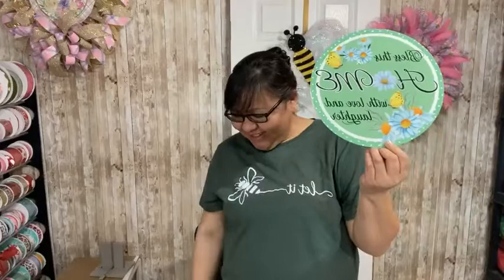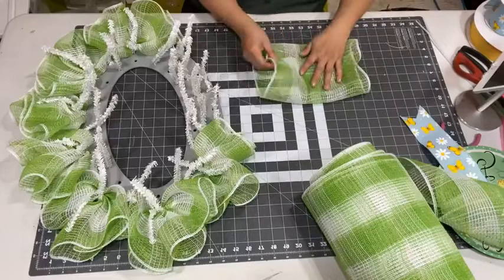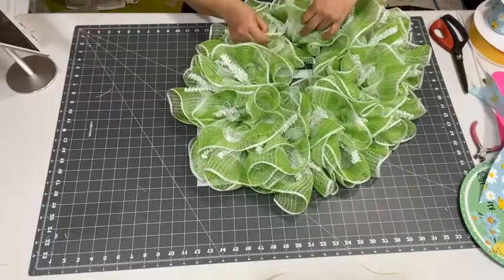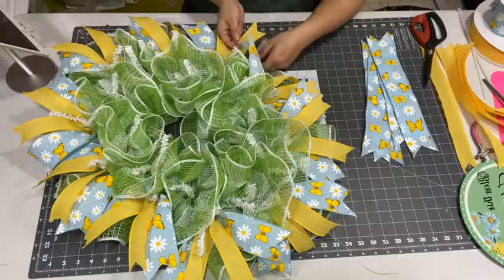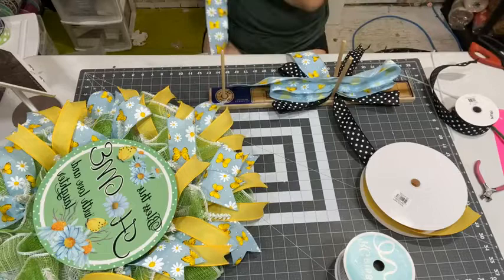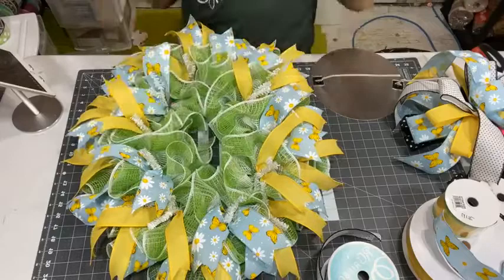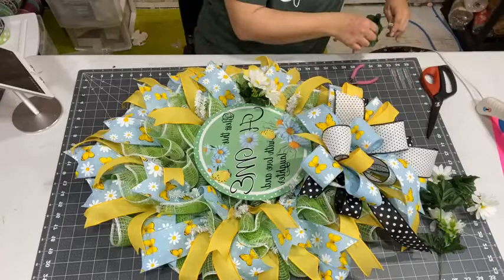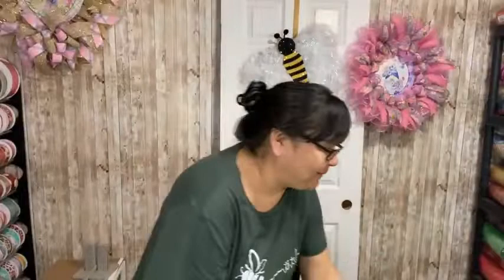Crafty Liz CreeAtions/Live Replay/ DIY Daisies and Butterflies Wreath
Hoe to make a wreath on the Unique in the Creek Oval Board By Crafty Liz CreeAtions